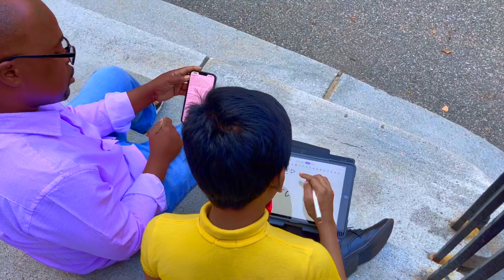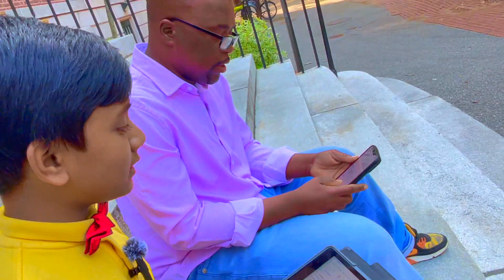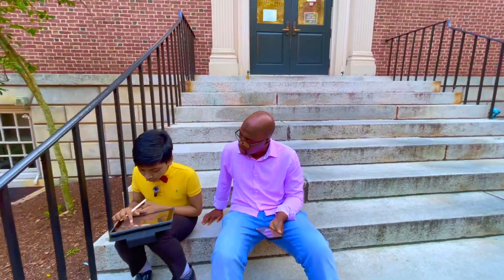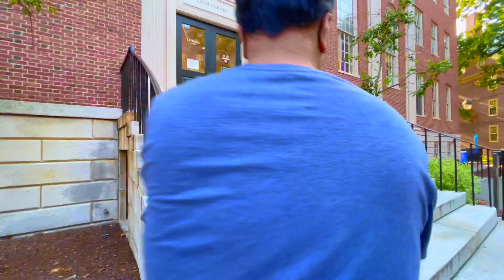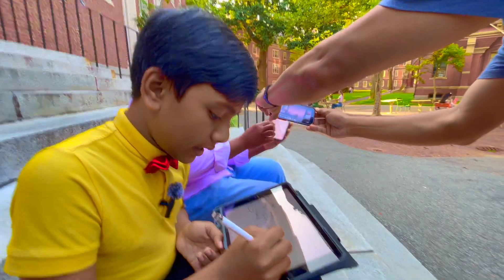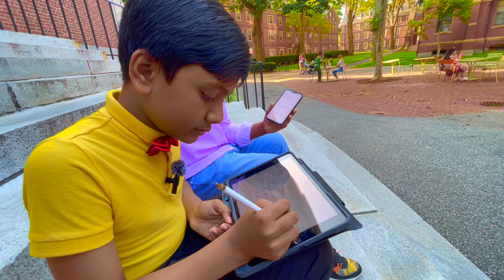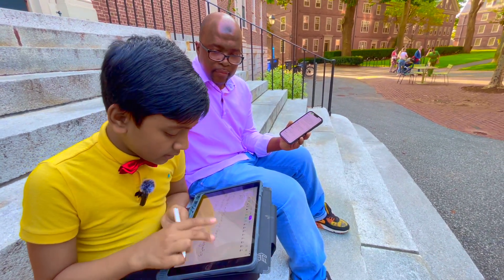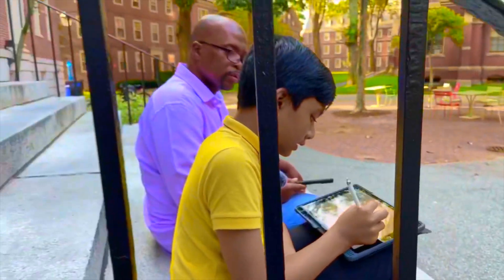Just Visiting Harvard University! Nothing else